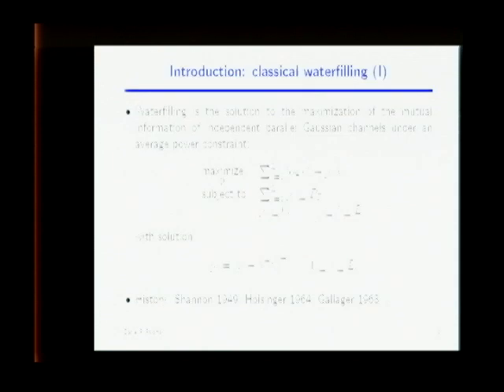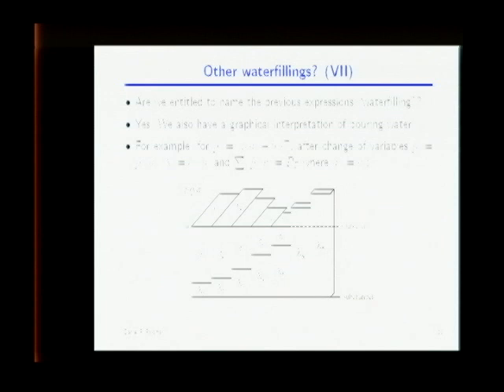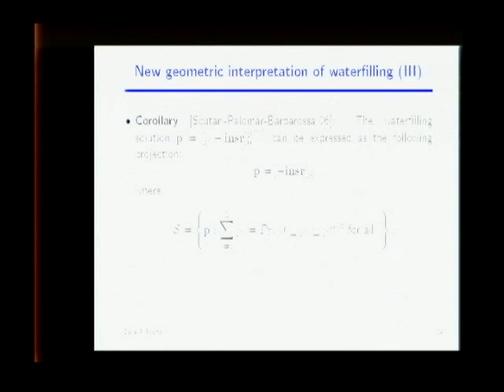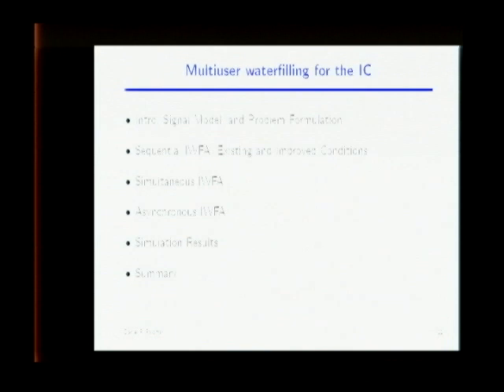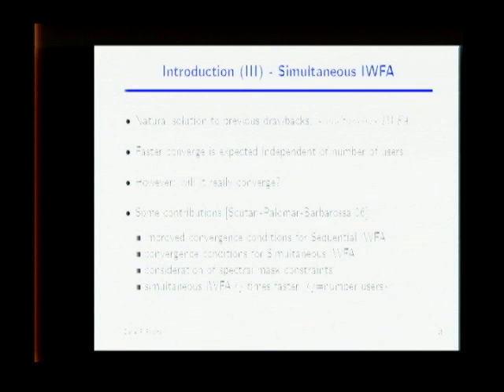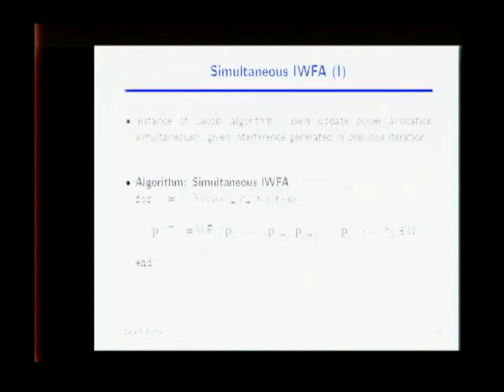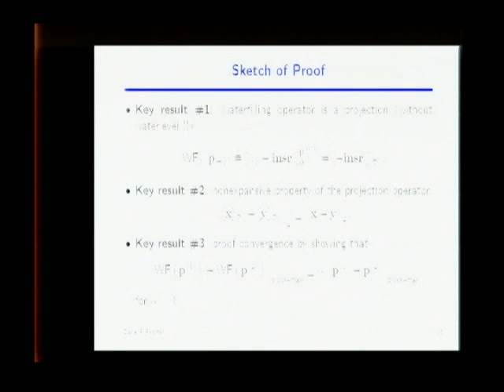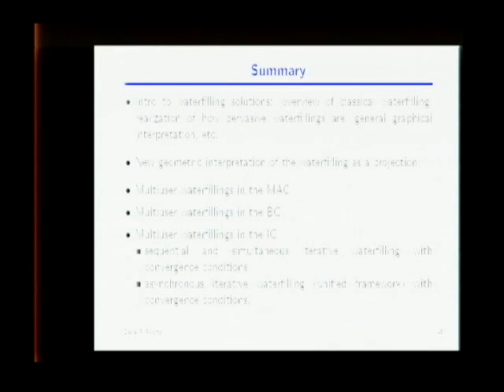Seminar - Daniel P. Palomar "Waterfillings, Waterfillings, and Waterfillings: From Single-User to.."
Title: "Waterfillings, Waterfillings, and Waterfillings: From Single-User to Multiuser"

Date: January 18, 2007 1:30 PM

Speaker: Daniel P. Palomar

Abstract:
Waterfilling is a very familiar term in information theory, communication systems, and signal processing. The idea goes back to Shannon: it gives the capacity-achieving power allocation over a set of Gaussian parallel channels, and the name follows naturally from an appealing graphical interpretation. We will start by giving a new geometric interpretation of the waterfilling solution which is better suited for some purposes. As a curiosity, we will also show that waterfilling solutions are far more pervasive than one would think as they appear in a variety of single-user communication systems. Then, we will move to multiuser systems, where waterfillings pop up everywhere as well. Examples include the Gaussian multiple-access channel and the Gaussian broadcast channel, where the notion of iterative waterfilling plays a key role. We will finally get to the main part of the talk and consider the Gaussian interference channel from a pragmatic and suboptimal perspective, showing that again waterfilling is a key concept. In this setup the alternative geometric interpretation of the waterfilling turns out to be instrumental.